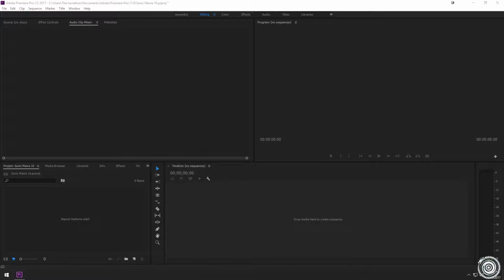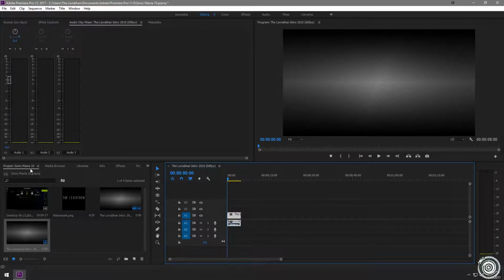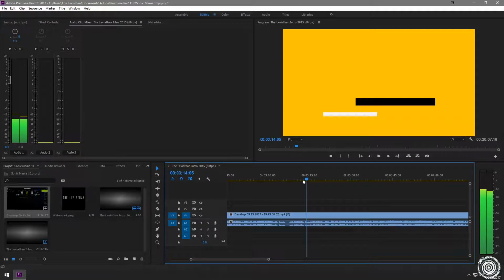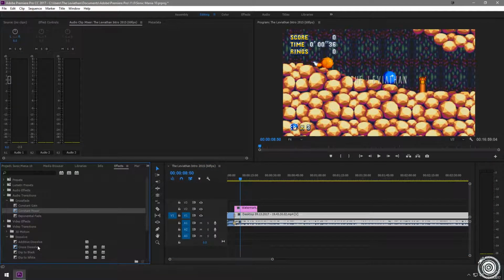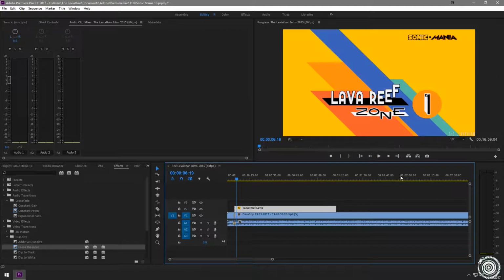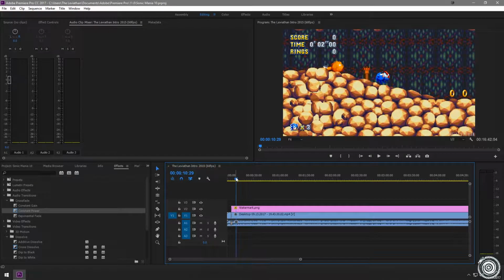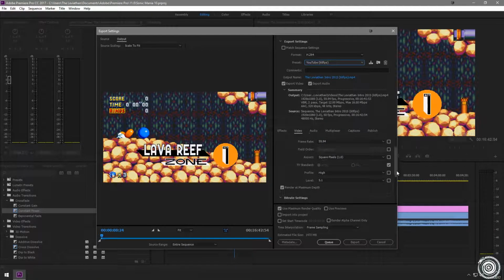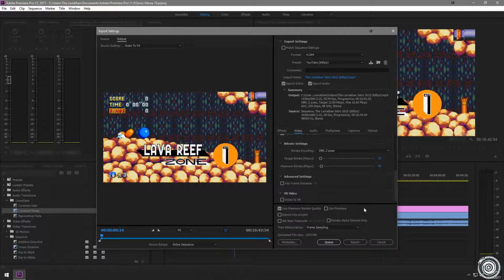How I Edit & Render My Videos | The Leviathan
Hey, guys! Today I will be talking about how I record/edit/and render the videos you see on my channel. I will be going over the programs I use, settings, and much more!

Music used in video: "Hot Soup on Cold Days" by P C III

All copyrighted media is owned by their respective companies.